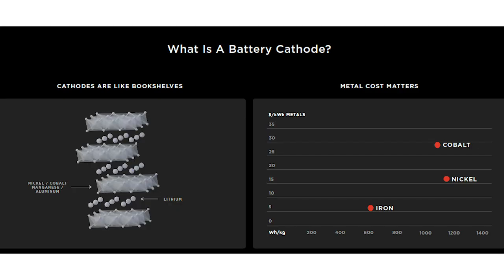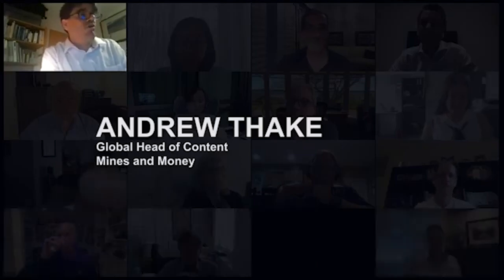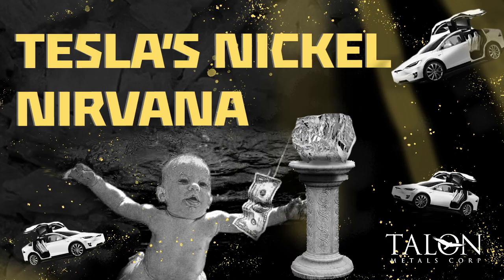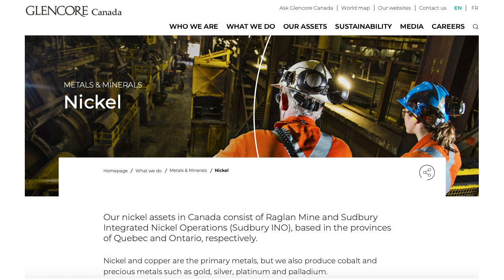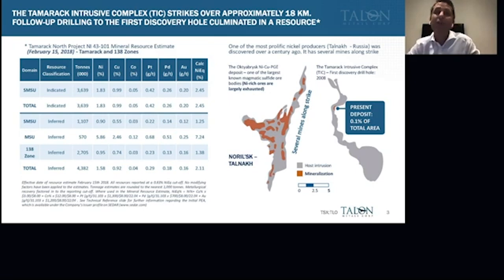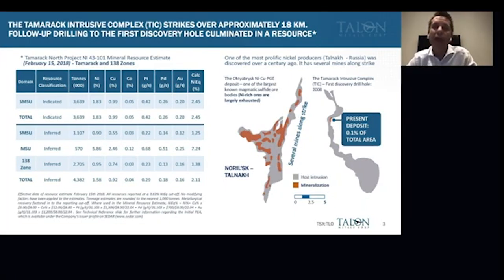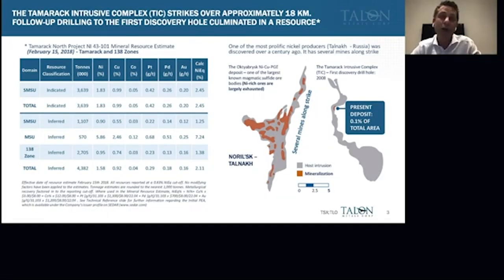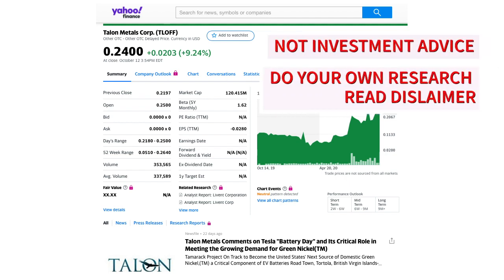Tesla's Nickel Nirvana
Which nickel companies and projects might attract Elon Musk's attention in the way Piedmont did for a USA supply source?

High grade nickel sulphide deposits are the most preferred supply for the Class 1 nickel required for EV battery applications - they also tend to have the lowest capital and operating costs and thus highest IRR potential.

They are also exceedingly rare.

The Tesla Semi and Cybertruck require massive amounts of nickel. S3XY nickel is also required for Tesla's most popular vehicles.

Post Battery Day raw materials lithium discourse has distracted to a degree from Tesla's equally pressing nickel dicussion.

Rock Stock Channel's latest video assesses the Battery Day nickel narrative and one company that could experience Piedmont Lithium-like Nickel Nirvana.